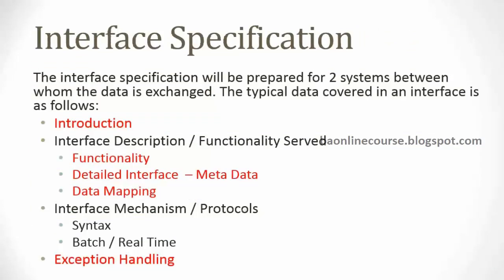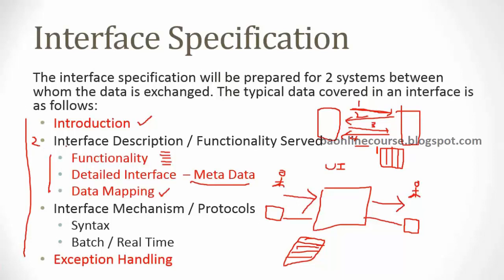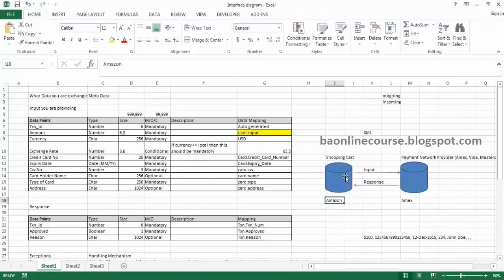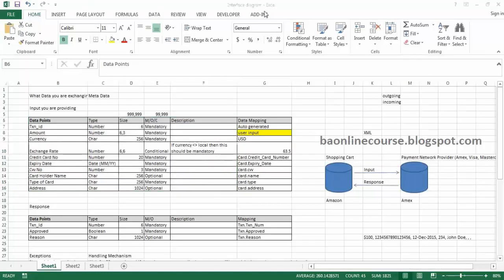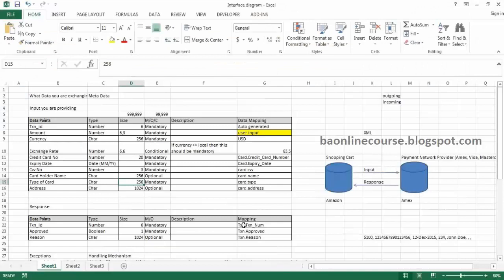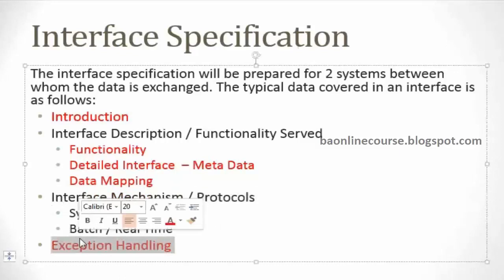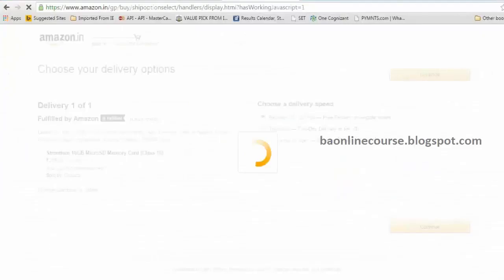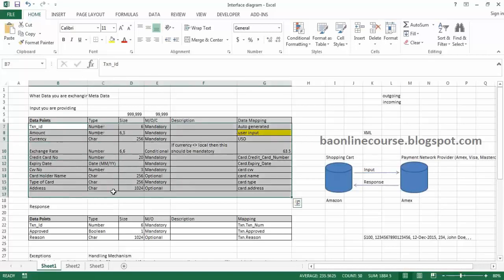Interface Analysis Tutorial | Interface Specifications | Business Analyst Functional Specifications